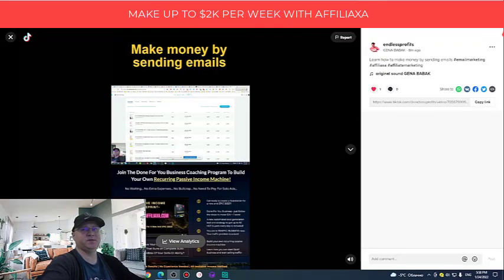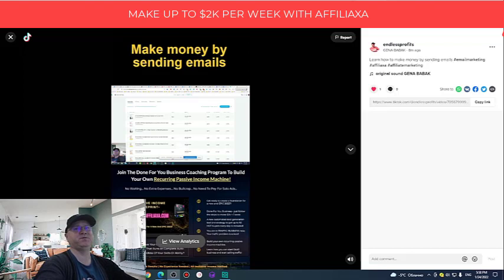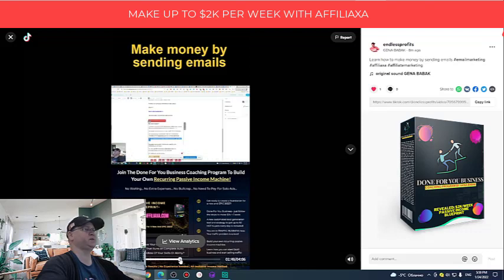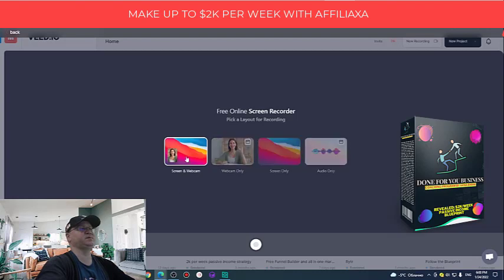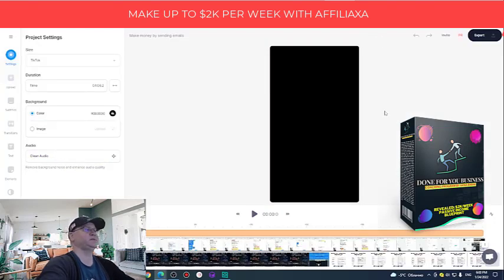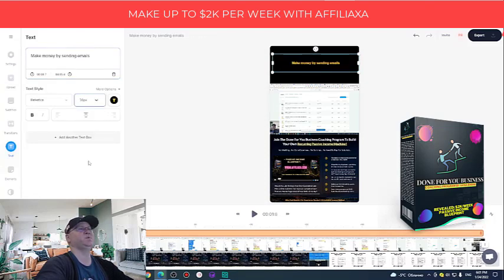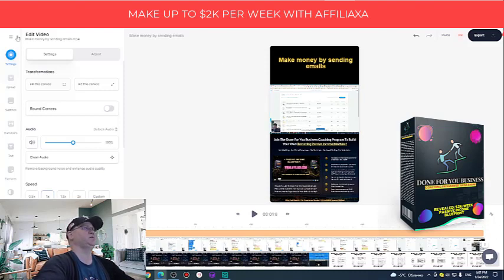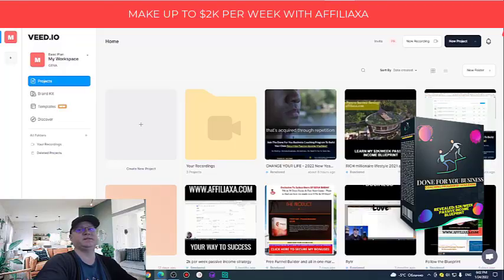How To Create TikTok Videos On PC With Screen Sharing in 2022 | 𝐖𝐖𝐖.𝐀𝐅𝐅𝐈𝐋𝐈𝐀𝐗𝐀.𝐂𝐎𝐌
- 4 passive income programs included;

📌Skype  ➜ gennadiy3881